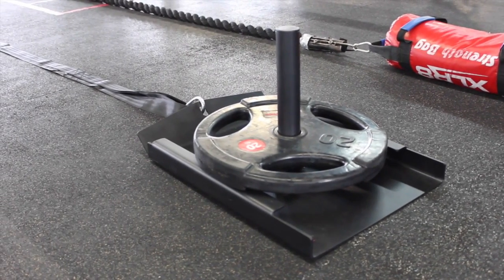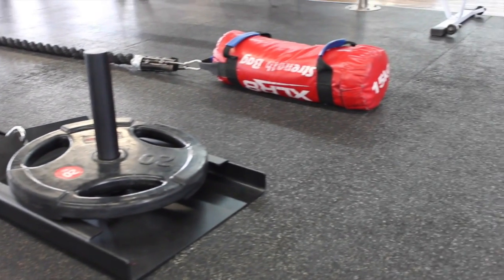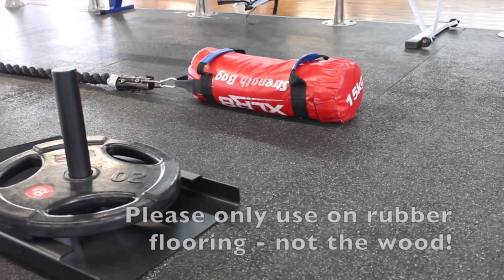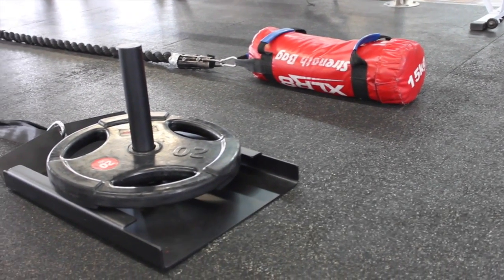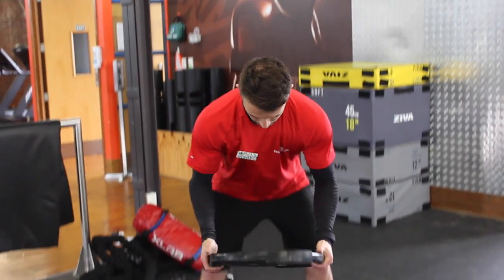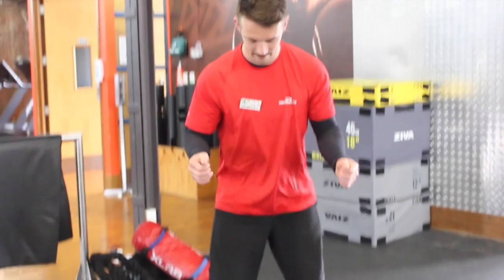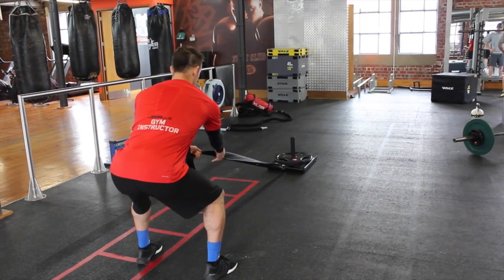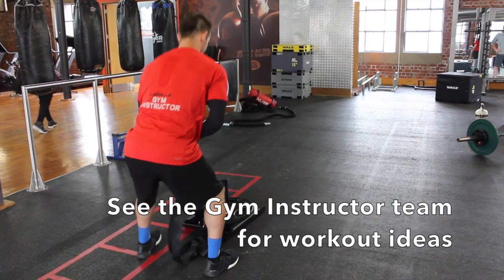New Equipment on Extreme Gym Floor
This video is about New Equipment on Gym Floor